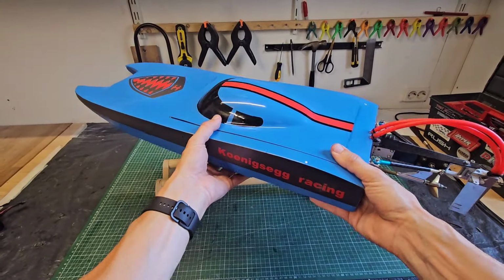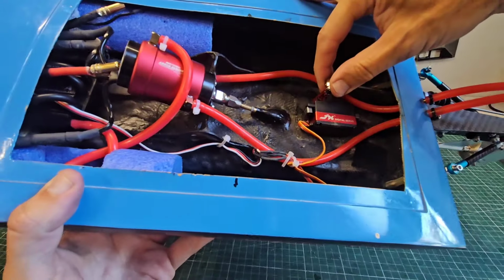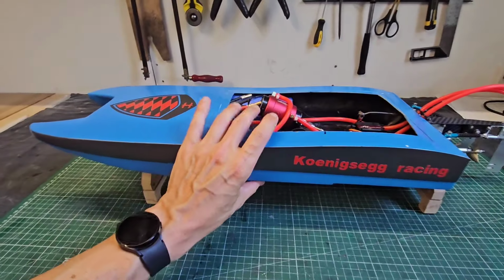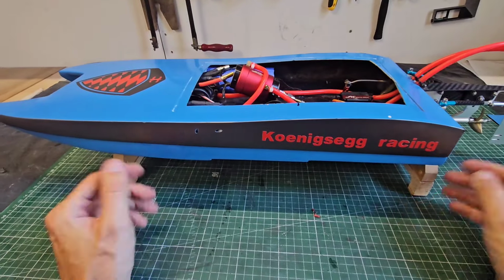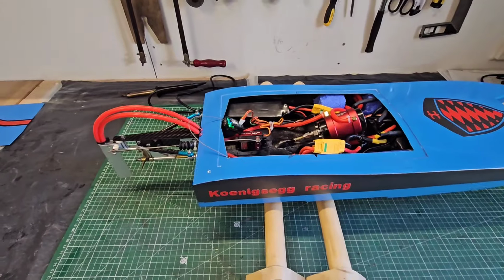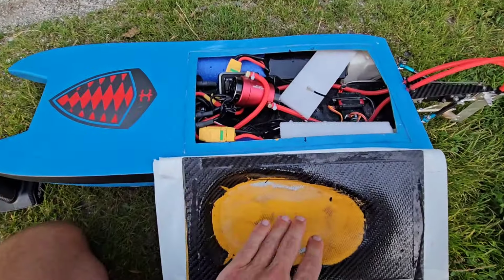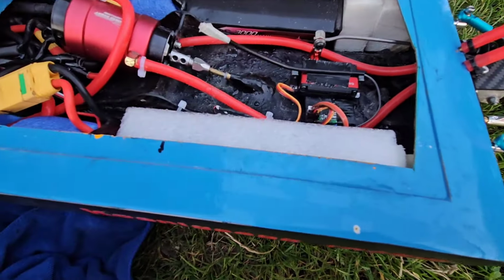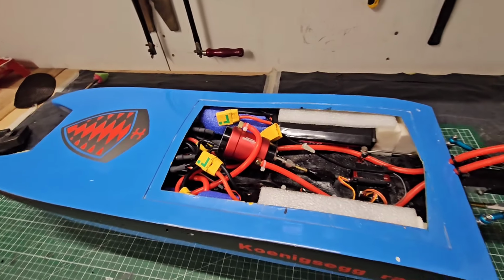I got a new boat! Dr. Psycho Psychocat V1 introduction and 1st run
I got myself a new boat! In this video, I introduce my Dr. Psycho Psychovat V1. I explain the boat spec, the setup, and I prepare the boat for the first run. Finally, I put it in the water and let it rip!